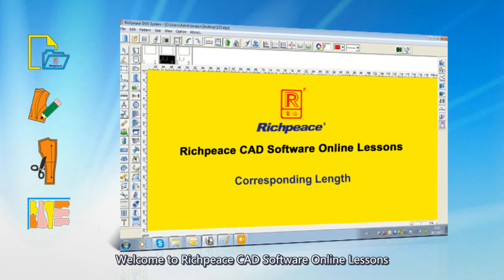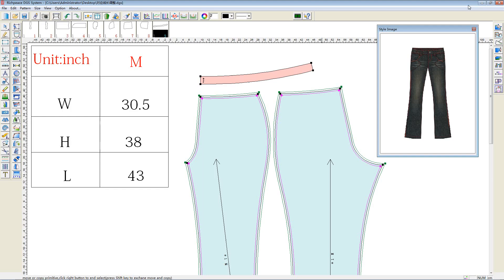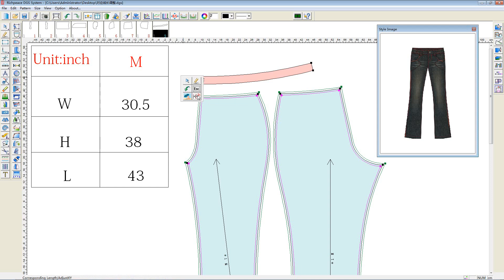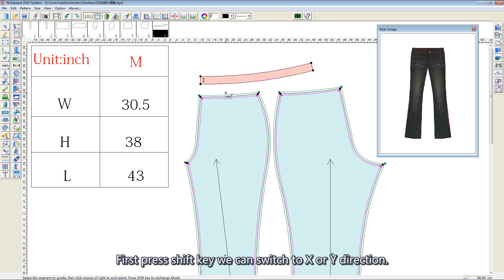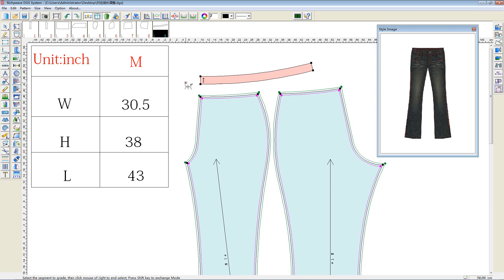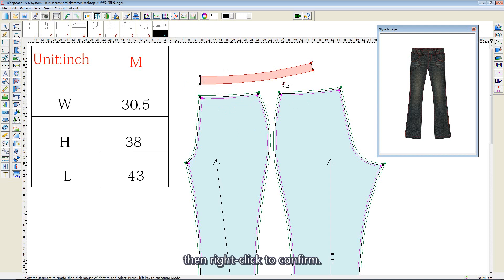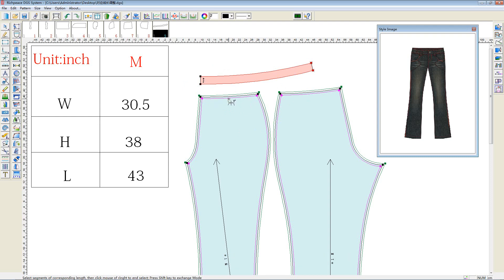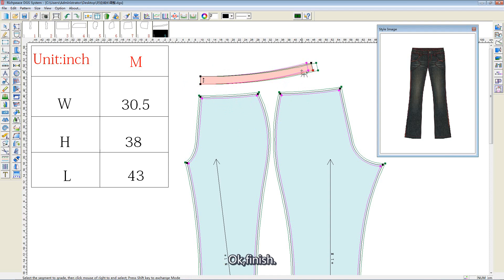Richpeace CAD Software Online Lessons-Tip of the day-Corresponding length (V9)